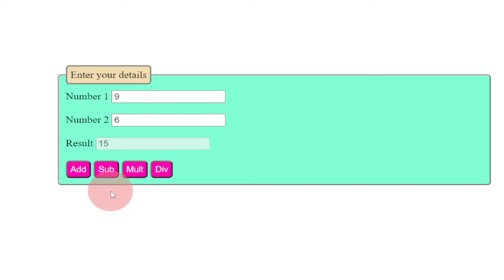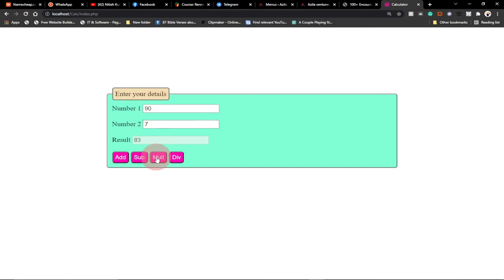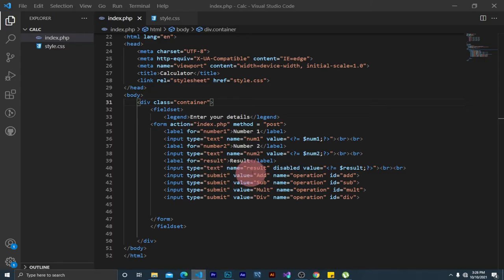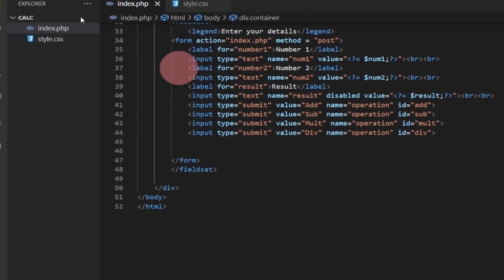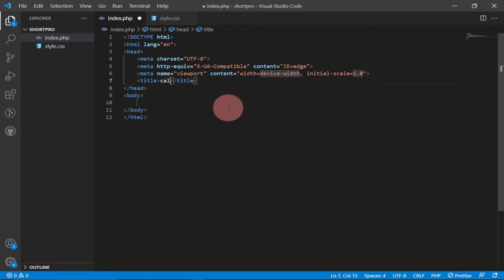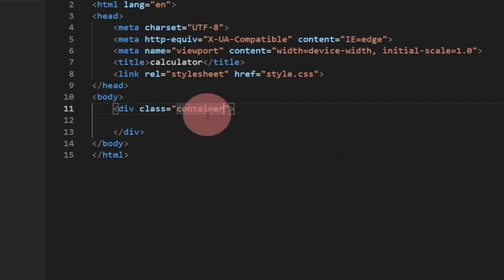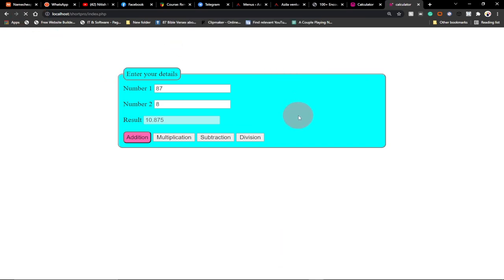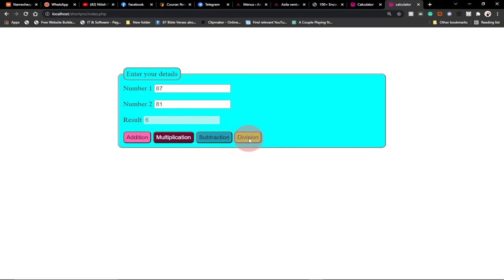How to create a simple calculator in php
In this tutorial, I will show you how to create a simple calculator in PHP.